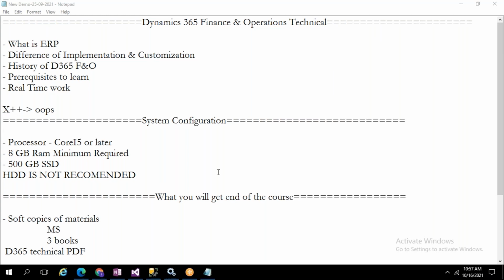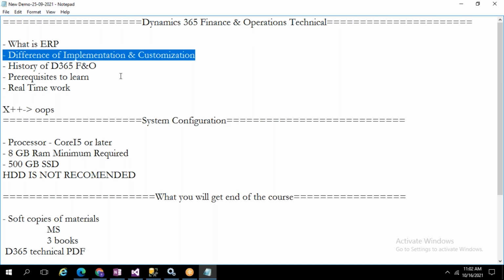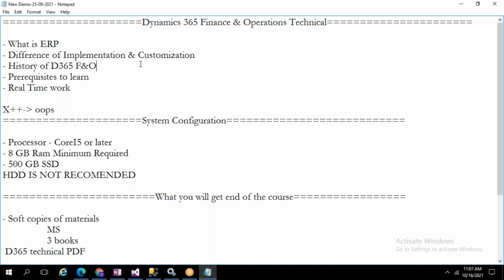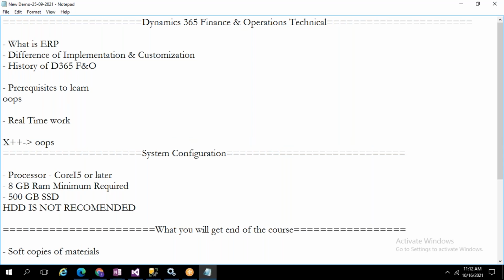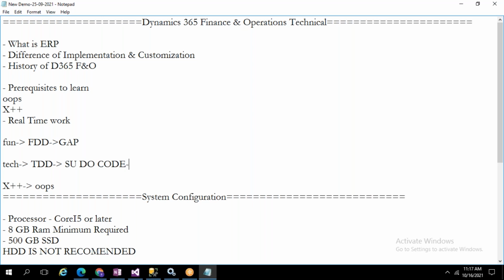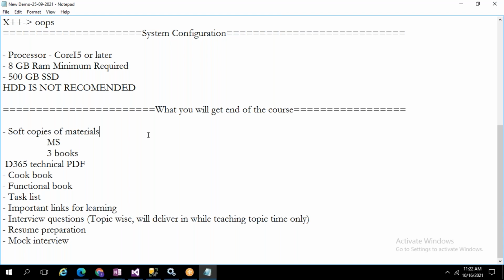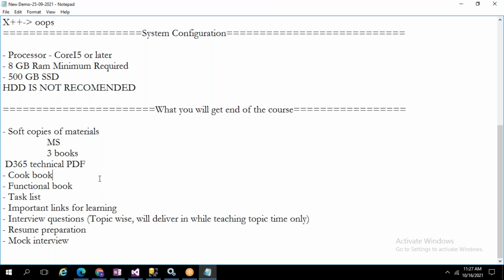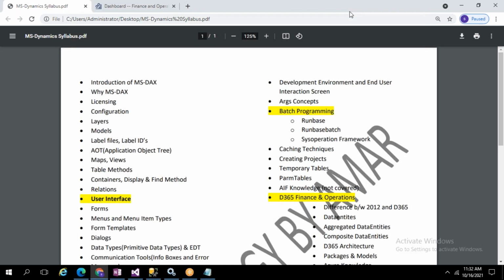D365 F&O Technical Demo By AJ Technology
HI,

This video will demonstrate about D365 F&O Technical. Will teach the D365 F&O Technical and Functional trainings.